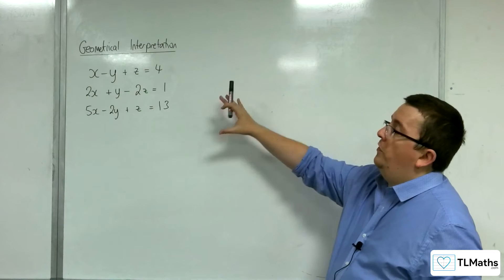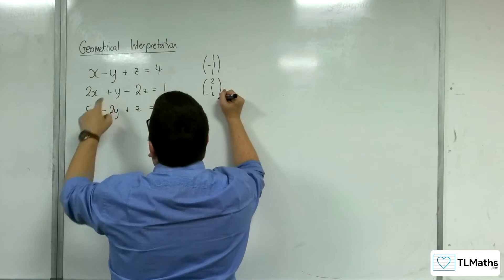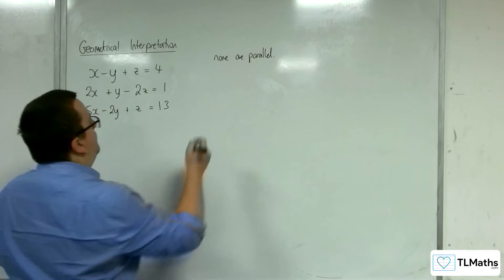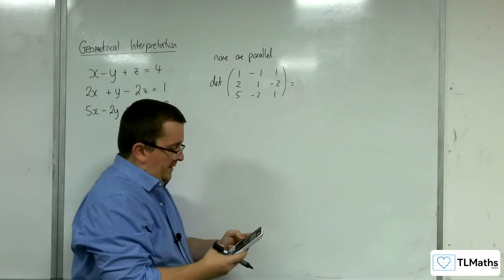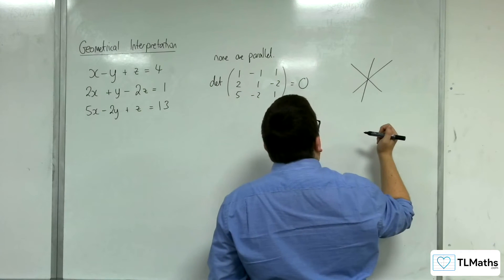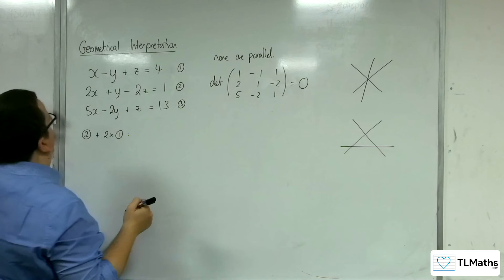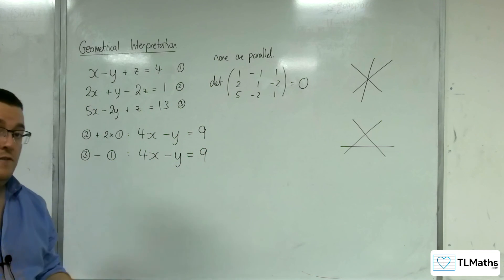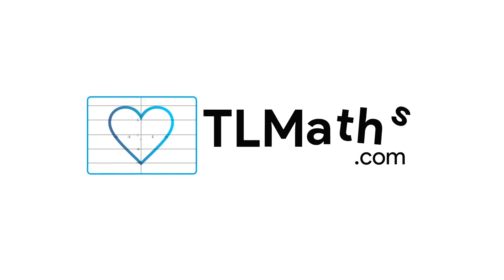A-Level Further Maths: C8-06 Geometrical Interpretation: Example 2